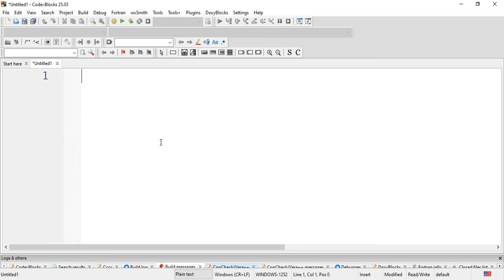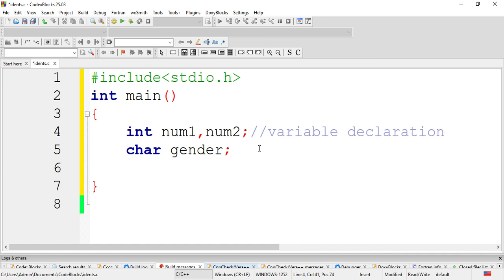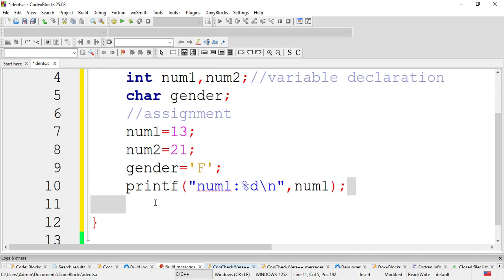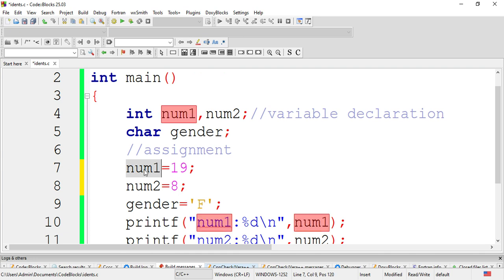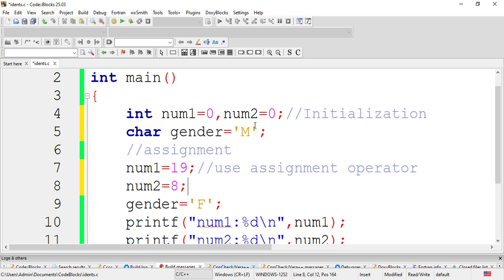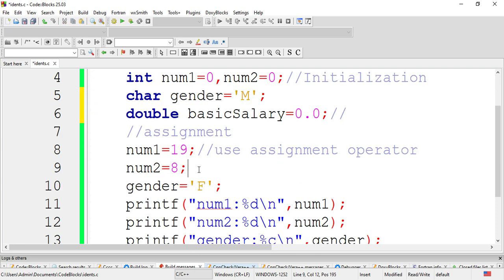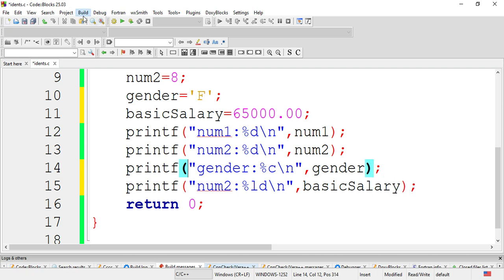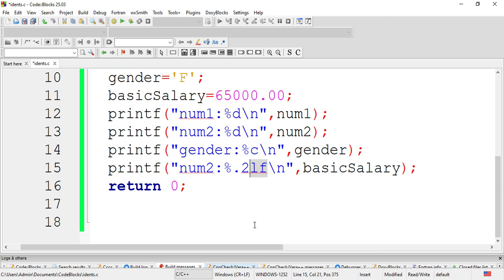C Program on Variable Declaration Initialization Assignment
Variables
Declaration of variables
Initialization of variables
Assignment of values to variables